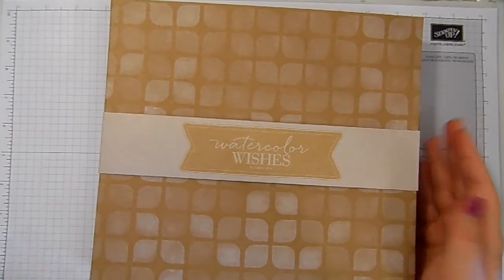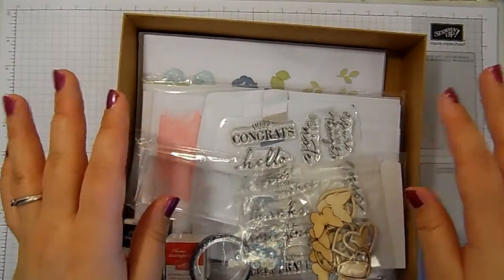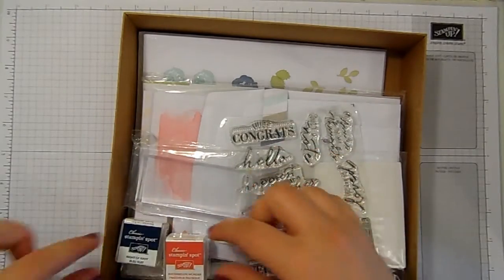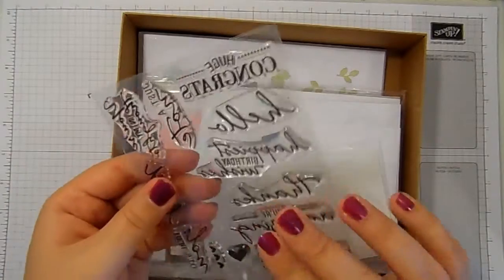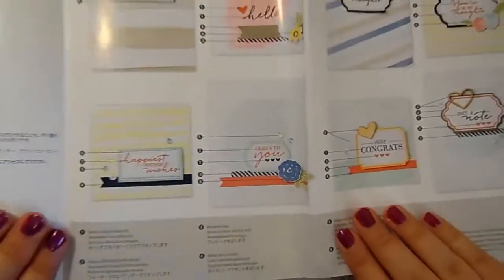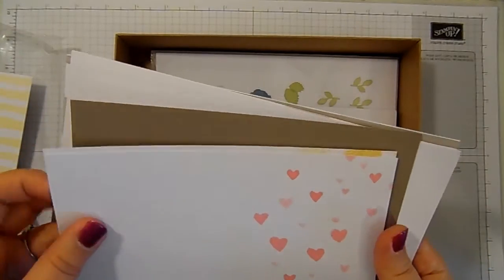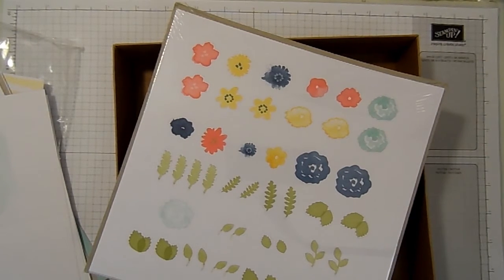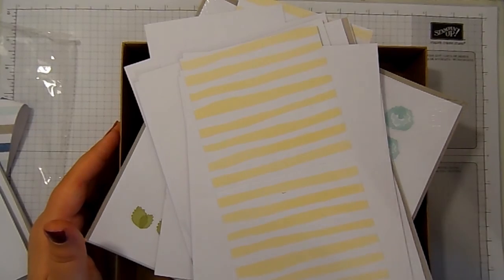Watercolour Wishes Card Kit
TGIF! time for some crafting? Why not try one of the great kits in the annual catalogue. My favourite is the Watercolour Wishes card kit, but I haven't been following the instructions! check out what I have been making instead!

For all Measurements and product links check out the coordinating blog post